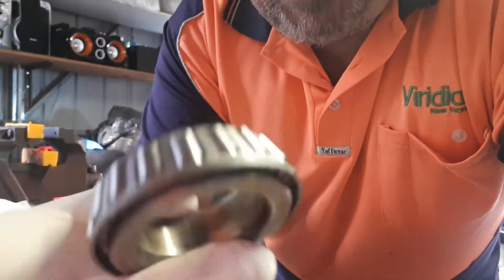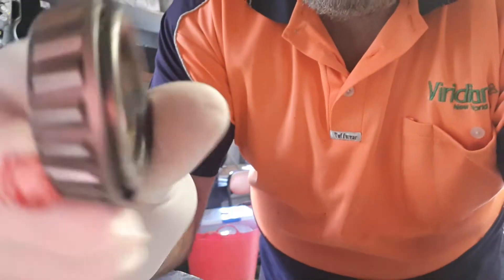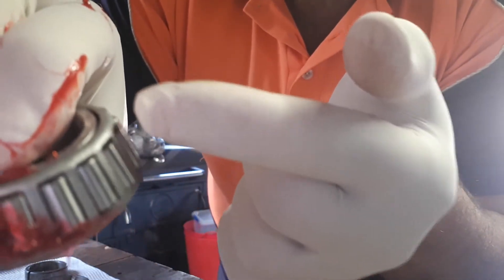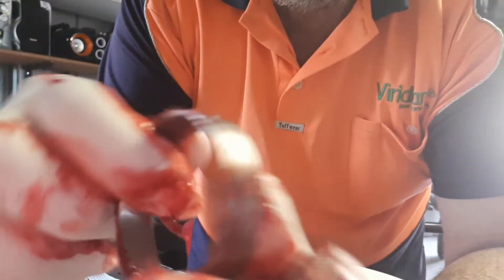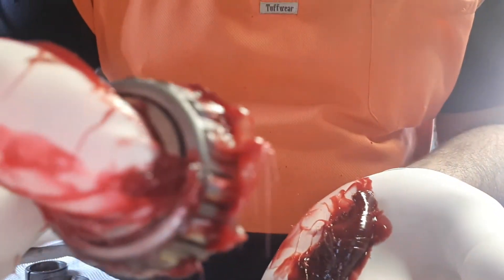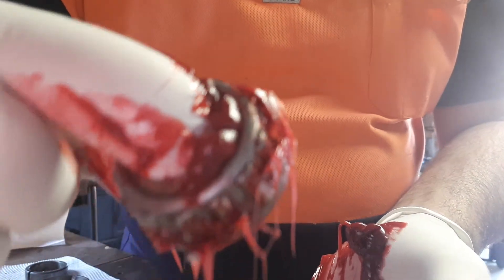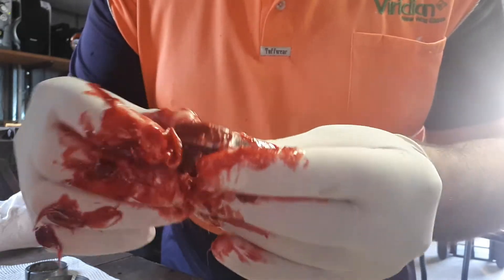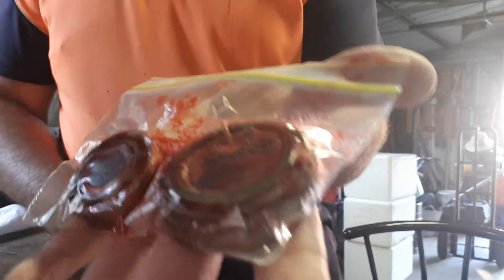hand packing tapered bearings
How to properly pack bearings by hand.